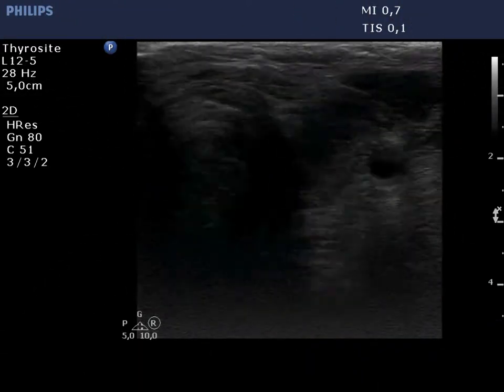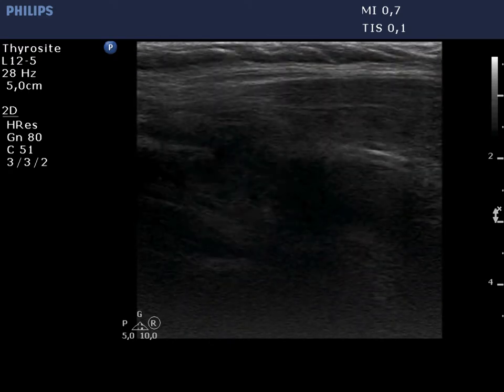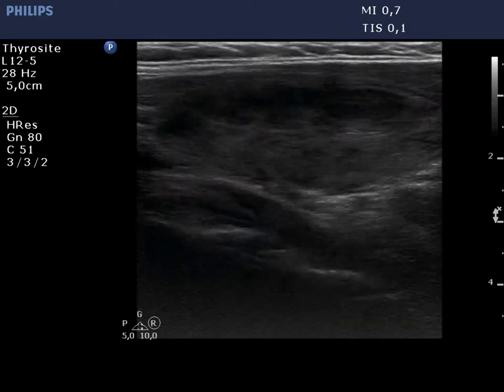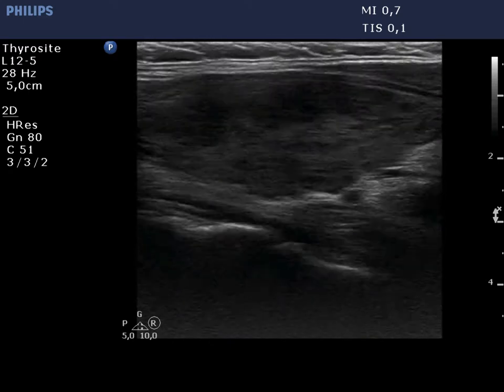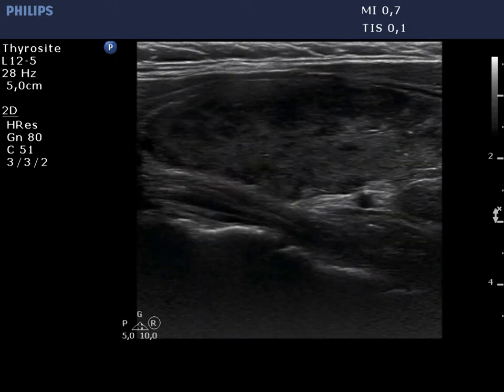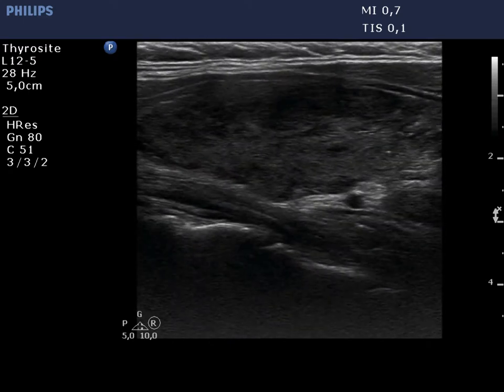Differentiation of discrete lesions - case 1589